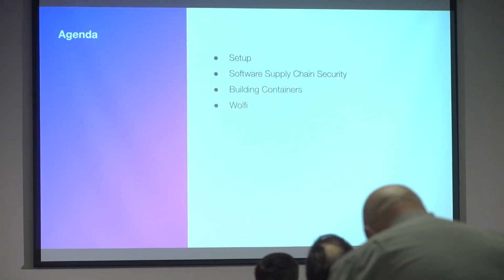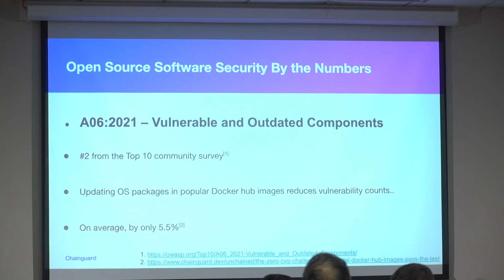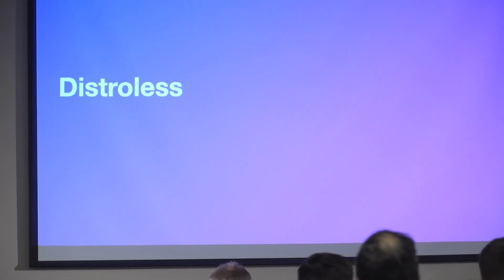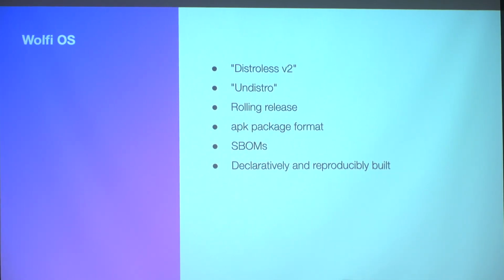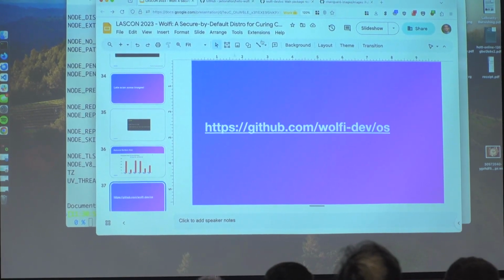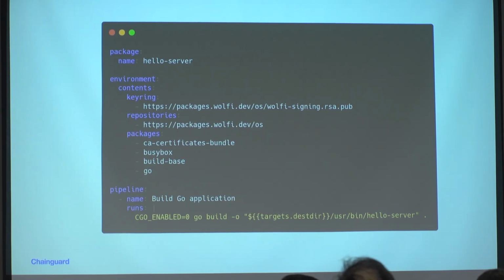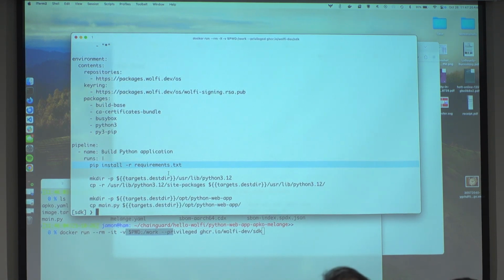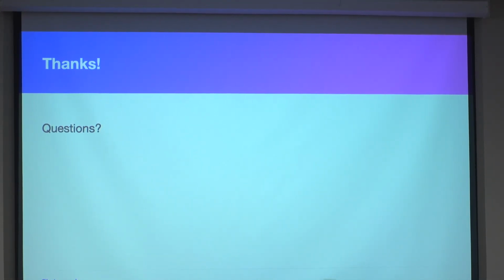Jamon Camisso - Wolfi: A Secure-by-Default Distro for Curing Container CVE Chaos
Are you using container images with hundreds of known vulnerabilities?

The majority of us are using images based on the Docker official images available on the Docker Hub. This includes base images – such as Debian and Ubuntu – as well as application images such as nginx and redis. Unfortunately these images often have hundreds of known vulnerabilities due to excessively large dependency trees with out-of-date packages.

Wolfi (​​ is a new Linux distribution optimized for building minimal, secure containers. Wolfi maintainers prioritize a rolling release model built on rapid package updates, which ensures that new vulnerabilities are remediated quickly.

This talk will describes the problems that motivate Wolfi but also provides hands-on knowledge to help developers use Wolfi. By the end of the talk, developers will learn about packaging techniques with apko and melange, tools specifically designed to build Wolfi packages and turn them into minimal, vulnerability-free containers.